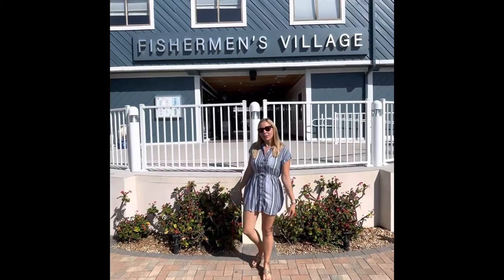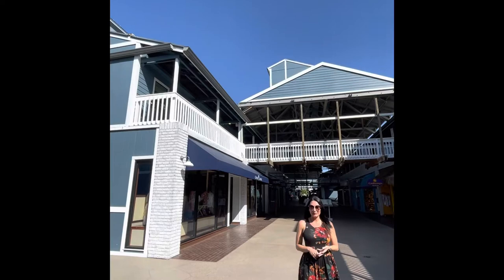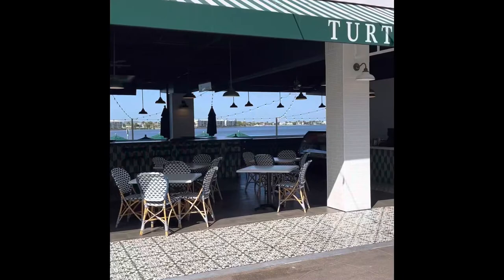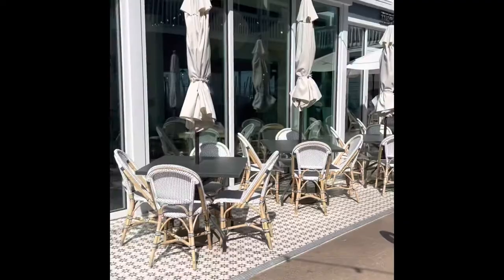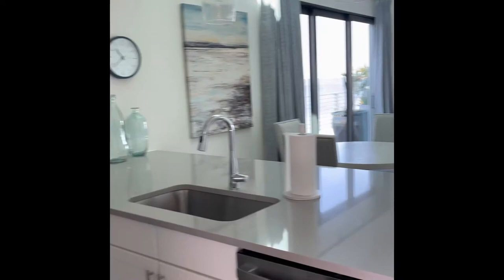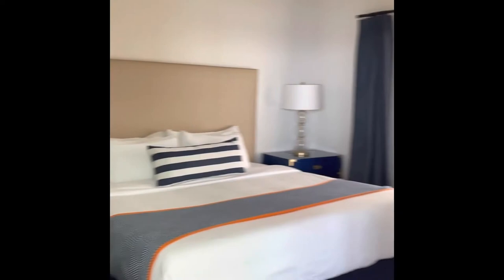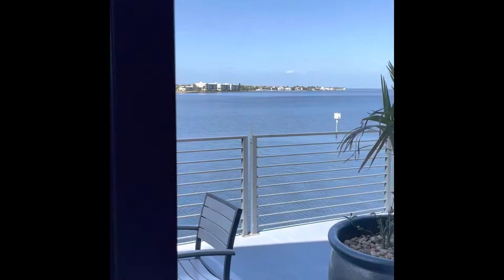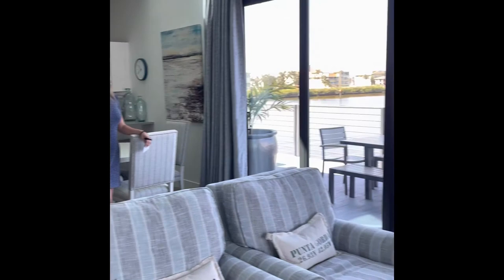Fishermen’s Village in Punta Gorda, Florida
Waterfront complex located in Punta Gorda, FL. Hosting 30 different shops, restaurants and 47 villas. Punta Gorda has arts and culture, deep-rooted history, spectacular outdoor opportunities, an exciting marine lifestyle, great food, affordability and economic opportunity.
Fishermen’s Village website which includes The Suites👇🏼